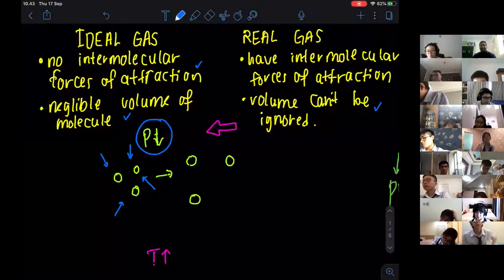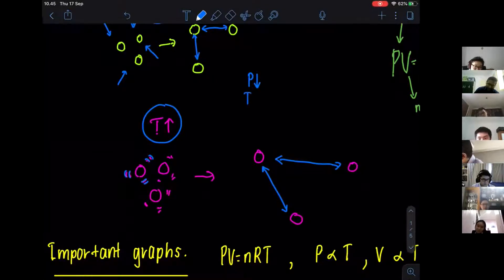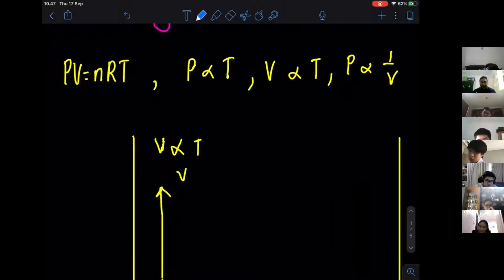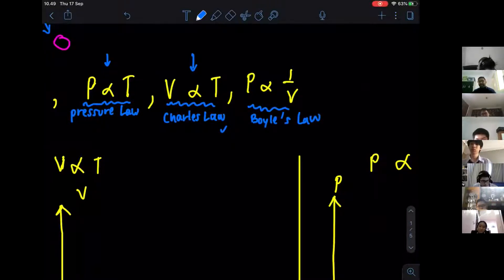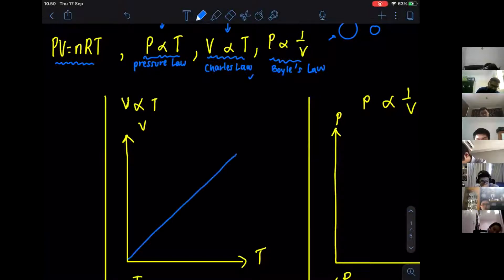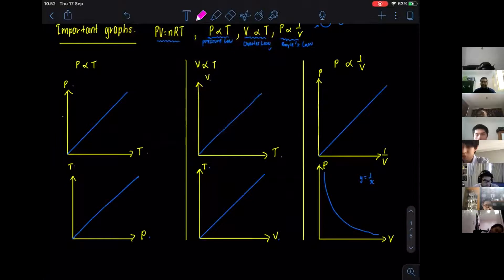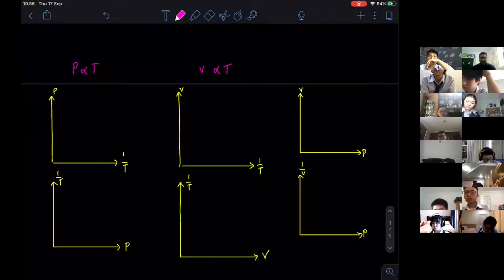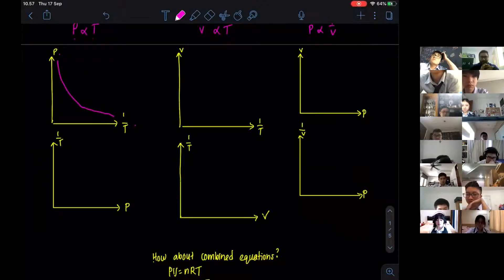IDEAL GAS EQUATION AND GRAPHS